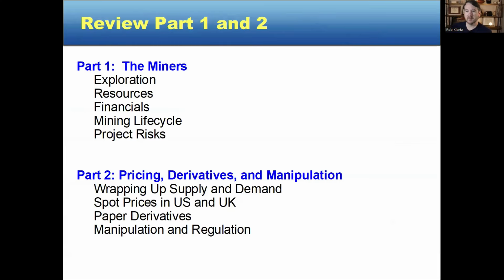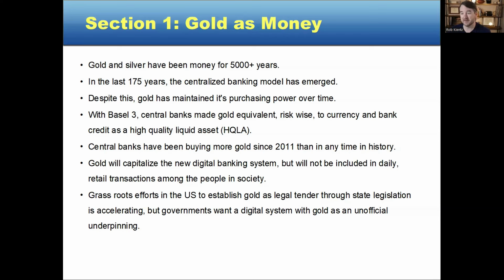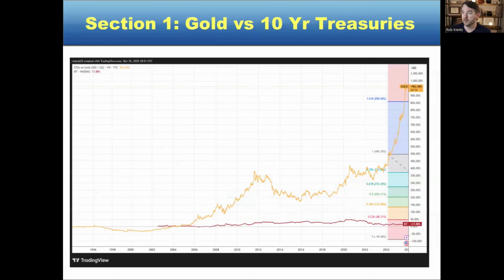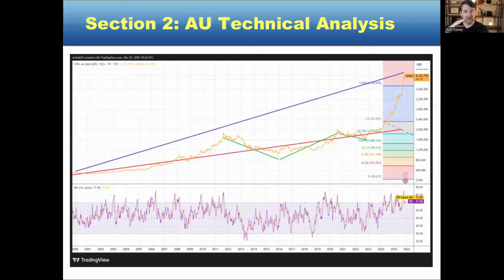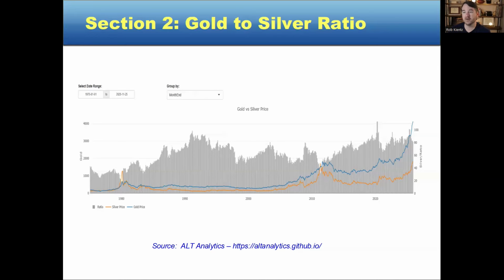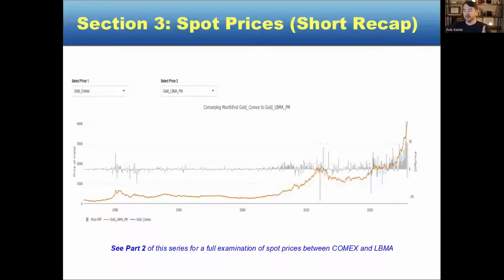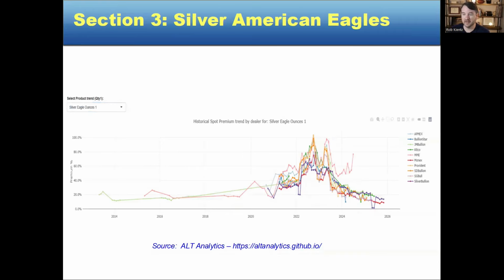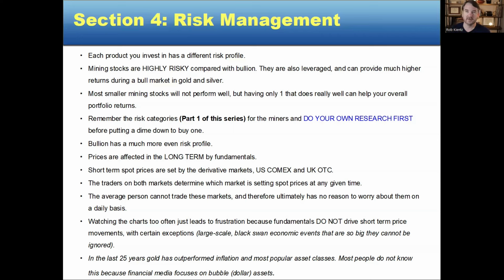Precious Metals Masterclass 3: Fundamental & Technical Analysis, Retail Prices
In the final part of this gold and silver masterclass series, we cover using fundamental and technical analysis to understand the market. And, I explain how the retail prices work that you see at your local store or online dealer.